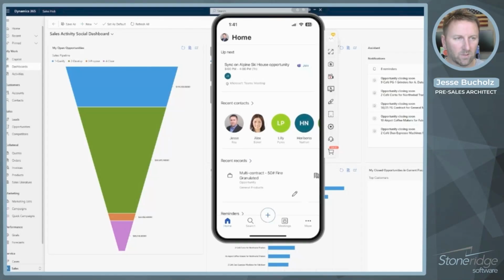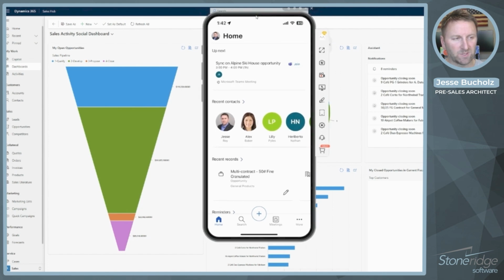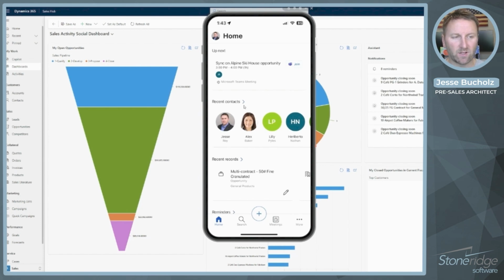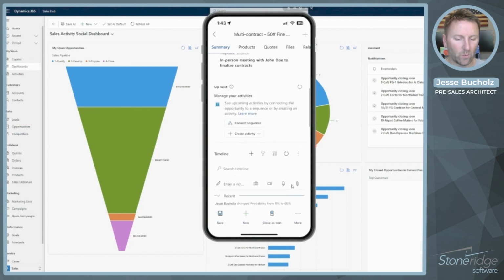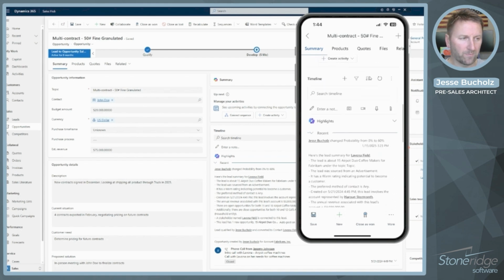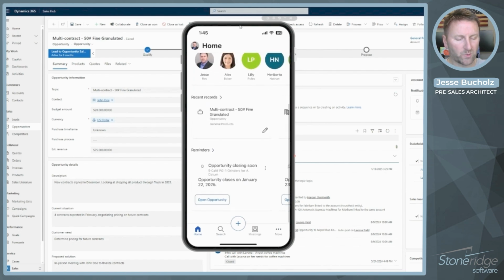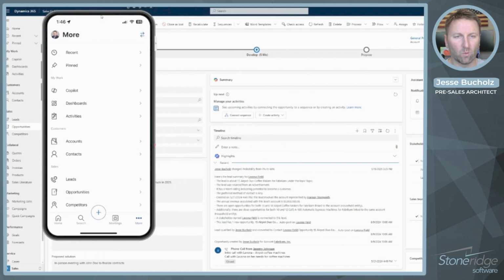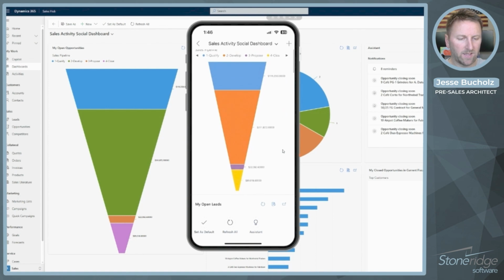Navigating the Sales Mobile App for Dynamics 365 Sales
Take your sales process on the go with the Dynamics 365 Sales Mobile App! In this video, Jesse Bucholz walks you through the app's features, showing how it seamlessly connects with your desktop experience. Learn how to:

📅 View your calendar and join Teams meetings
🔍 Access recent contacts, accounts, and opportunities
📝 Update records, add notes, and capture photos or voice memos
📊 Explore dashboards and analytics in a mobile-friendly format

Whether you're using an iPhone, Android, or tablet, this free app keeps you connected and productive from anywhere. Watch now to see how it works!